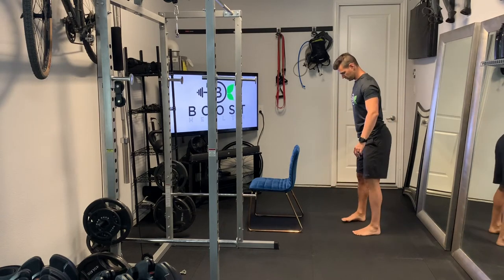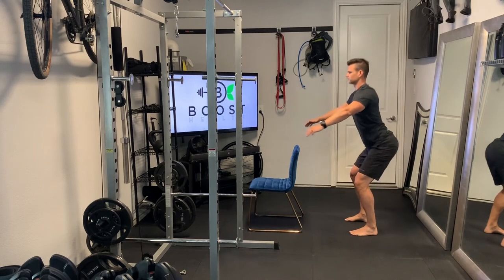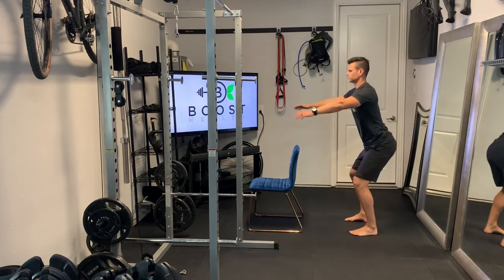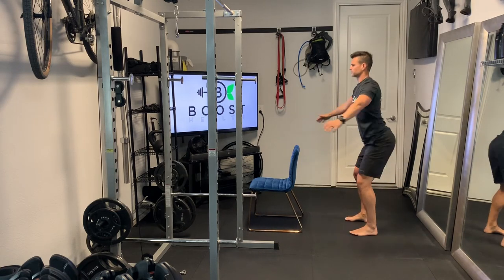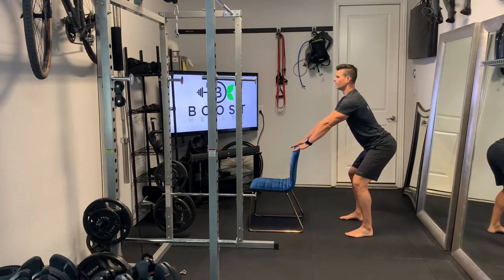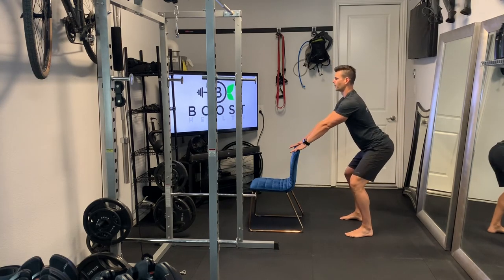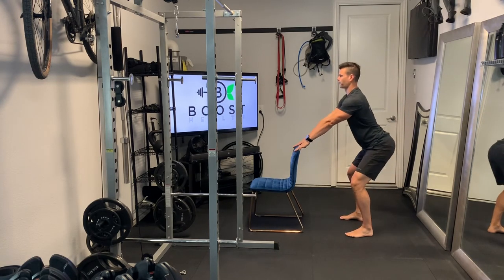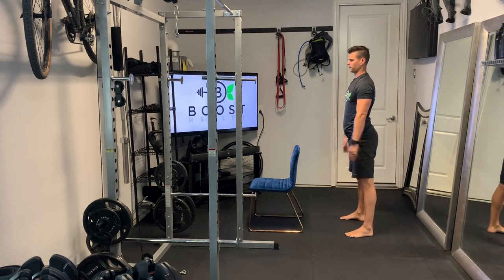Partial Squat - Seniors